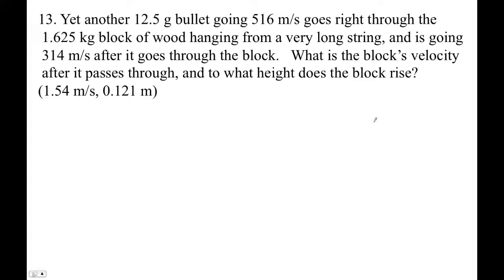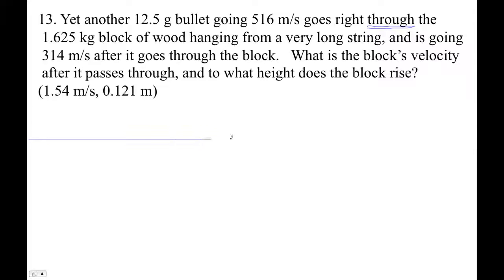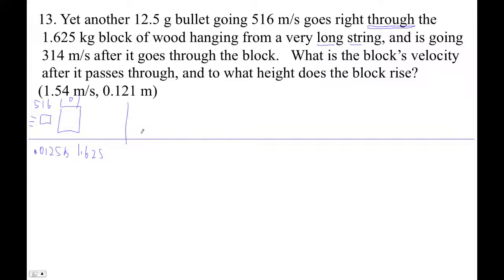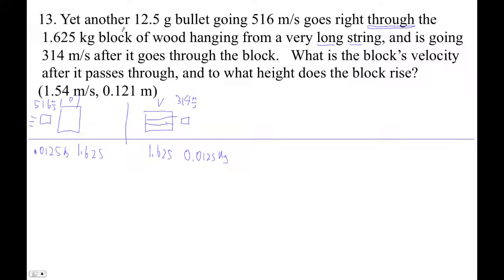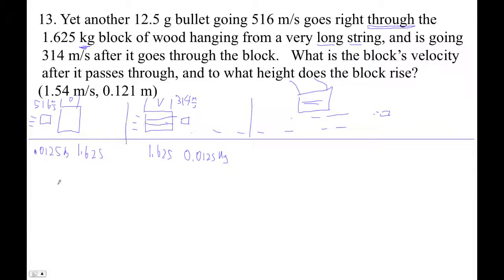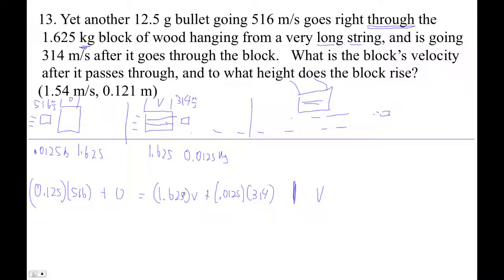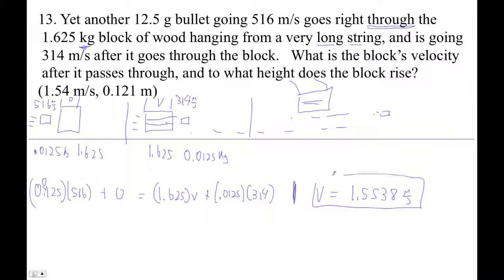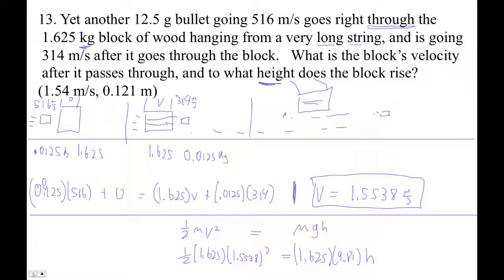HTPIB07F Practice 7 3 #13